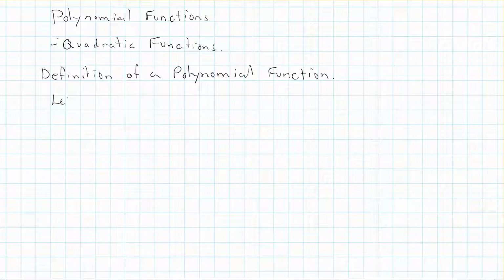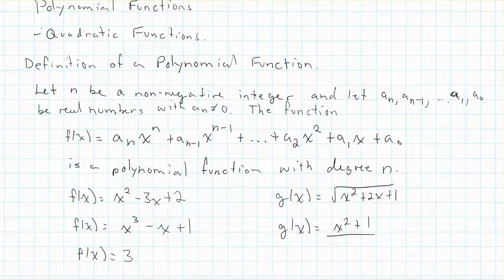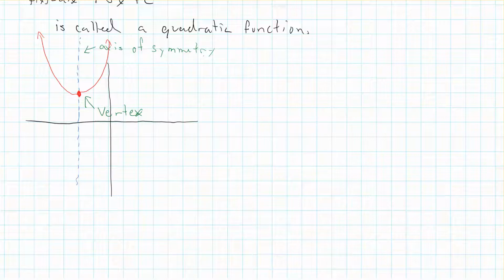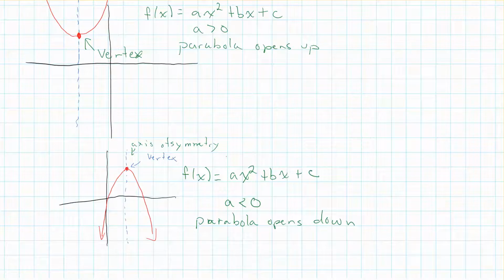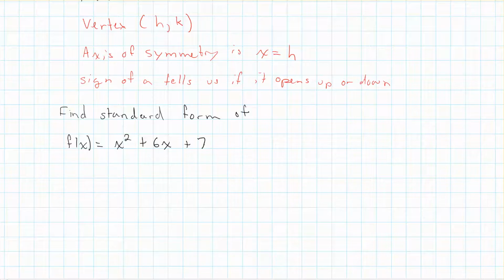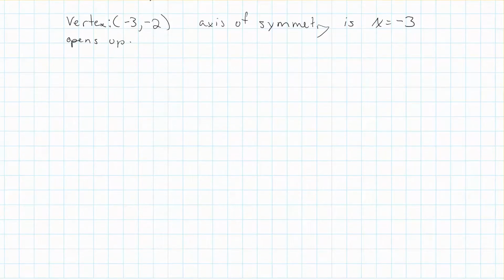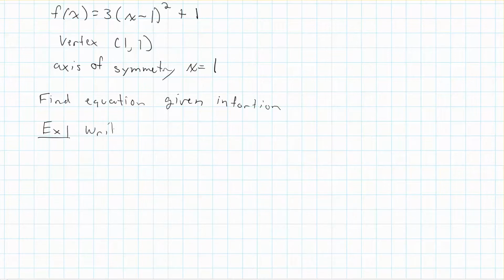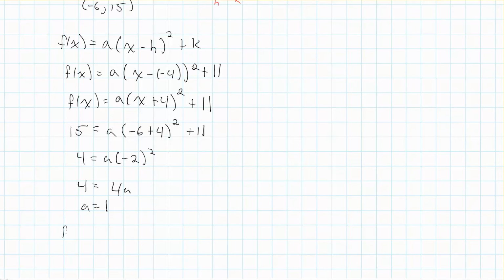03 01 quadractic functions